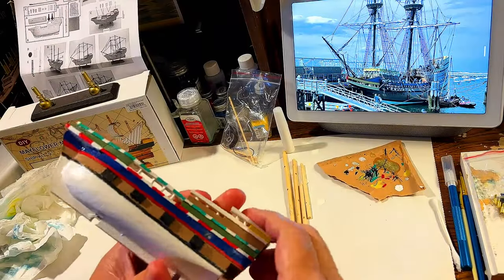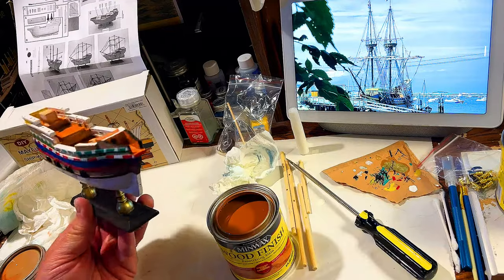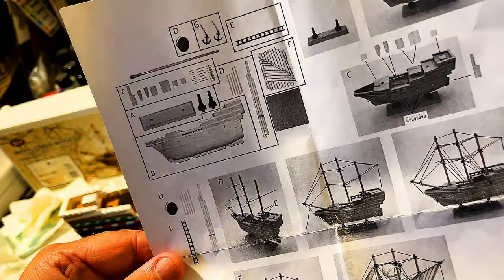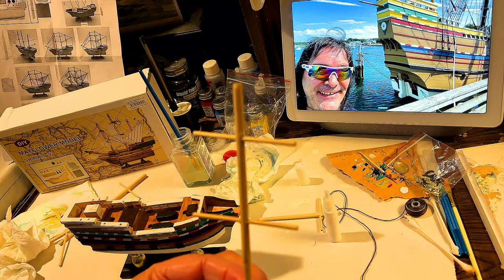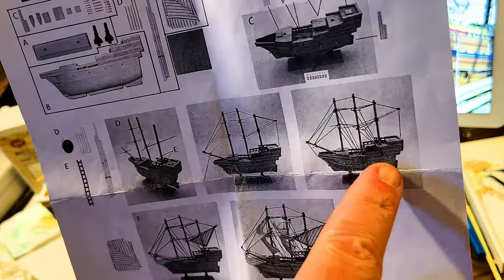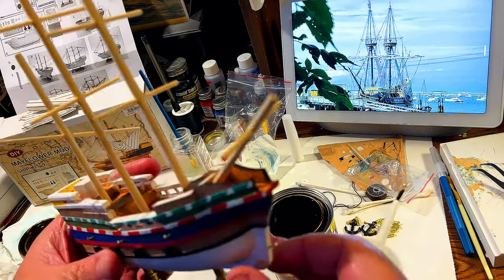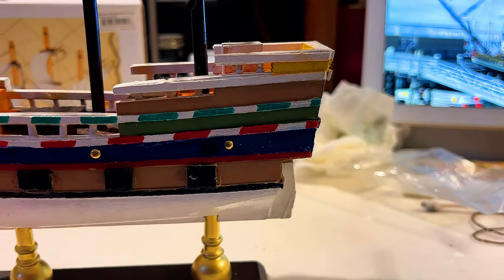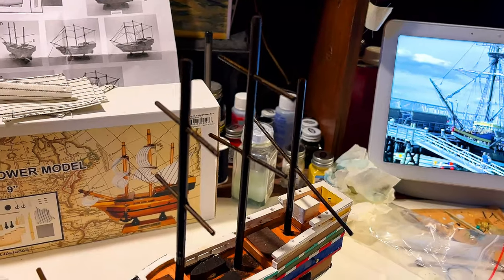2022 Thanksgiving Build DIY MAYFLOWER Model Ship Kit (Part Four - The Masts and Base)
This video features the Addition of the Masts and mounting the Hull to the Base.